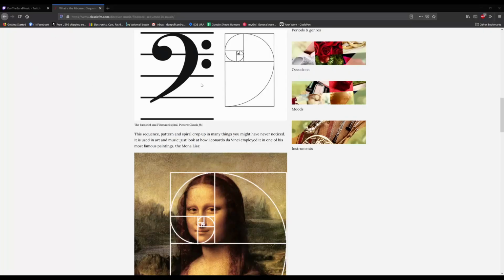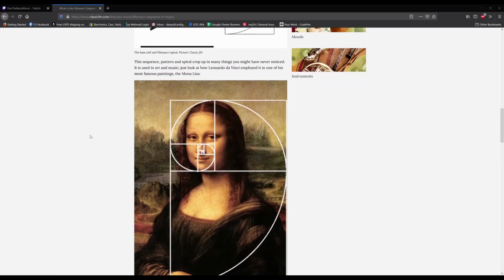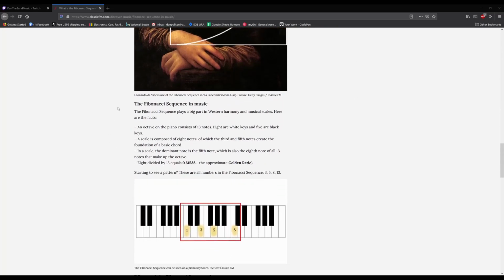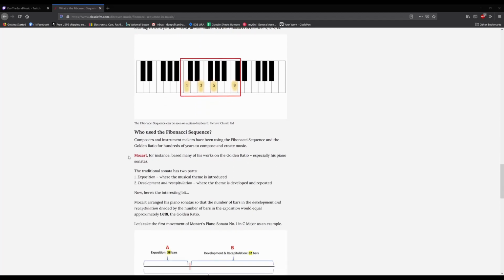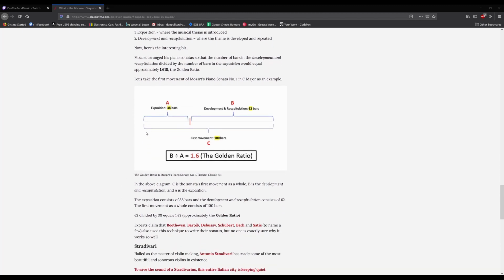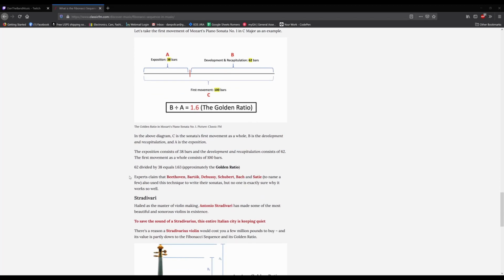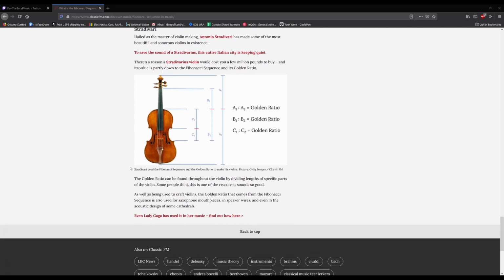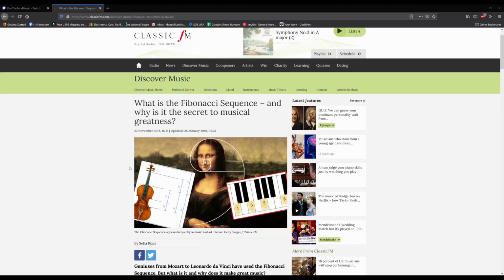Golden Ratio and the Songwriting Process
Taken from Making the Crimson Diamond twitch livestream series with Julia Minamata and Dan Policar.